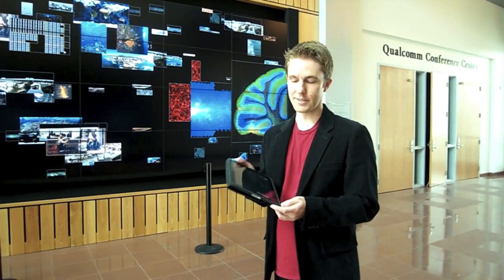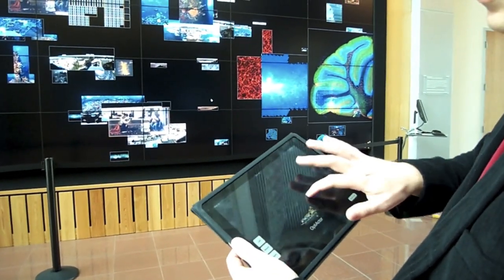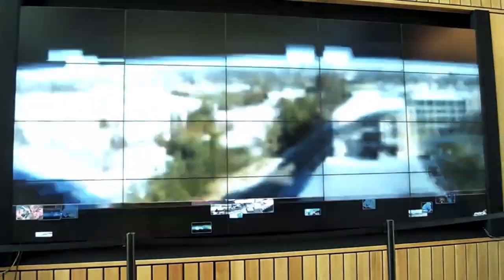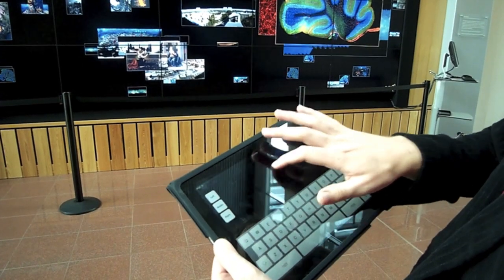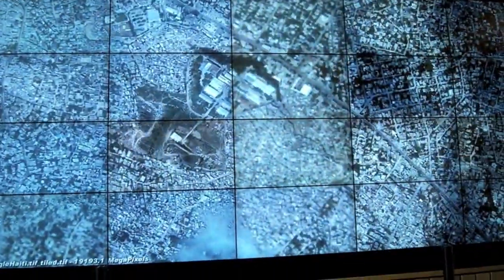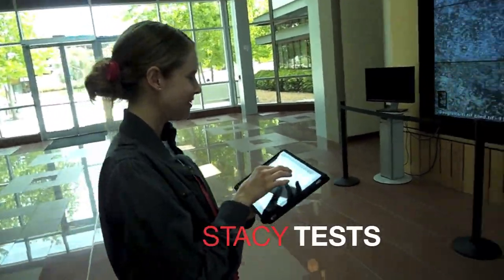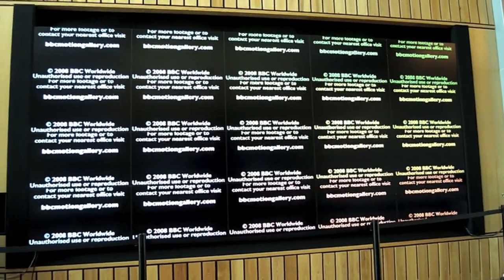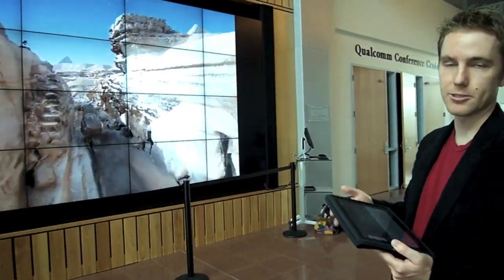OptiActor for iPad Demo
A demo of John Kooker's UCSD ECE 291 design project for Spring 2010. The OptiActor for iPad is a novel interface for the Calit2 GRAVITY lab's HIPerSpace-OptiPortal visualization wall.